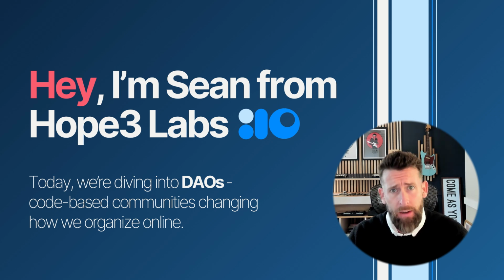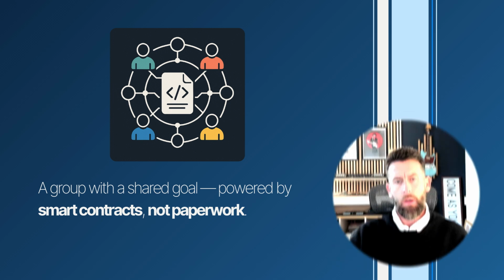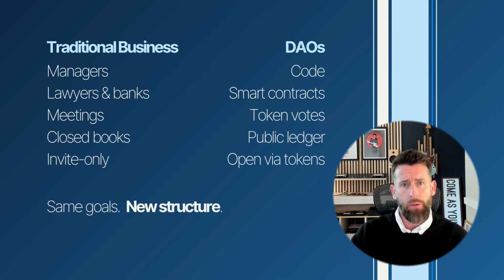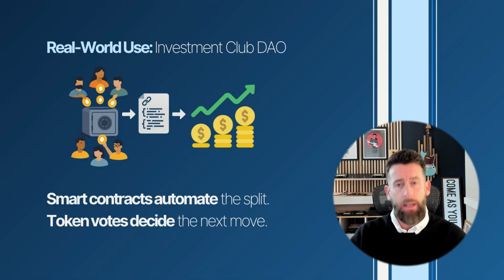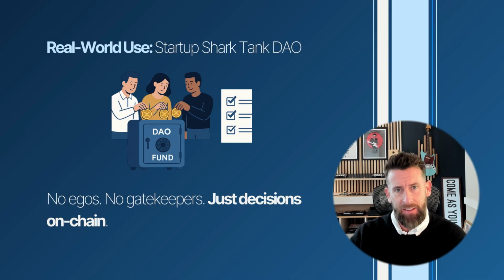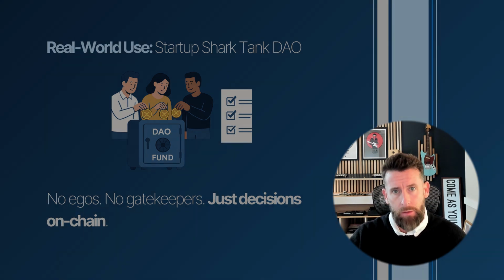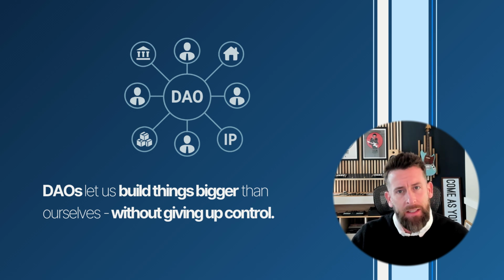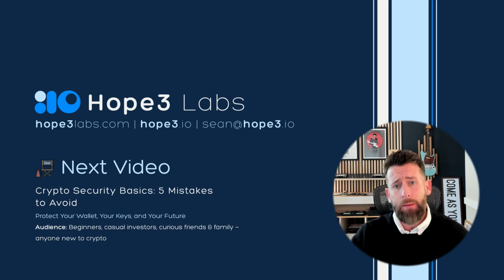DAOs – The New Way to Build Organizations.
DAOs are not a trend. They’re a structural upgrade.

Hey, I'm Sean from Hope3 Labs.  This is Video 7 of 11 in Introduction to Crypto — and it covers one of the most important ideas in Web3:
DAOs, or Decentralized Autonomous Organizations.

You’ve probably heard the acronym.
Maybe even seen it thrown around in crypto circles.
But what does it actually mean to build an organization — without bosses, banks, or borders?

In this video, we break it down:

What a DAO is (in plain English)

How DAOs compare to traditional companies

Real-world DAO use cases (investment clubs, startup funds, neighborhood projects)

Why DAOs are reshaping how we coordinate money, people, and purpose

What’s next — and why we’re building for it

This isn’t a hypothetical.
The tools are here. The infrastructure is live.
And the organizations being built today… don’t look like the ones from 10 years ago.

No HR departments. No hidden ledgers. No closed-door meetings.
DAOs are open. Transparent. Accountable by default.

You don’t need to launch one today —
but you do need to understand them.
Because in the future, building a DAO may be as simple (and powerful) as starting a group chat.

📺 Watch the full series: Introduction to Crypto
🧠 Coming next: Wallet security, key management, and the 5 biggest mistakes new users make — and how to avoid them